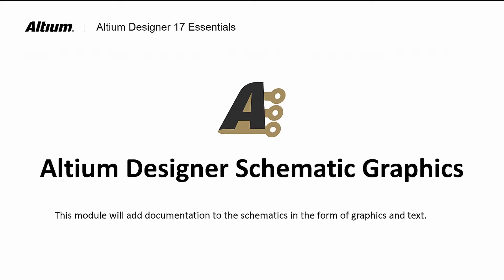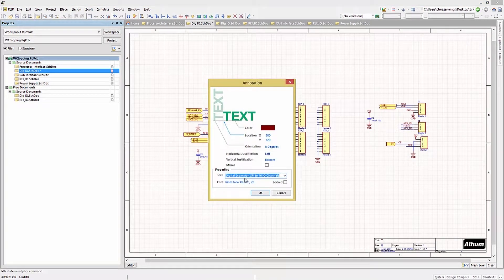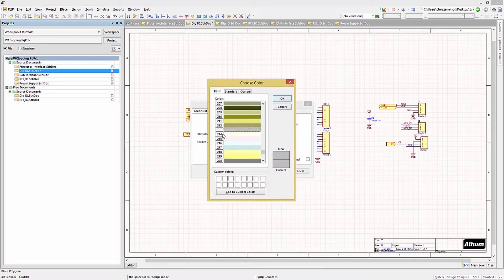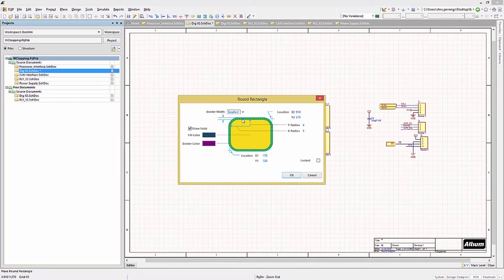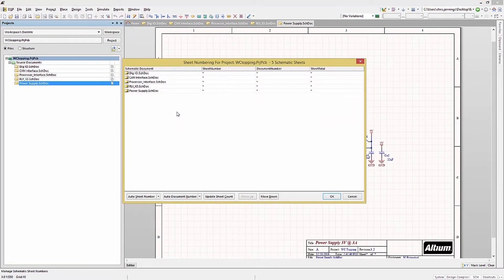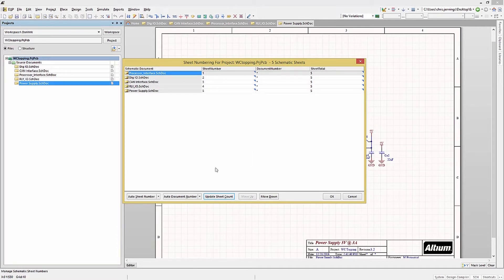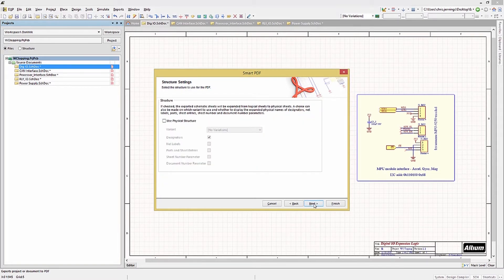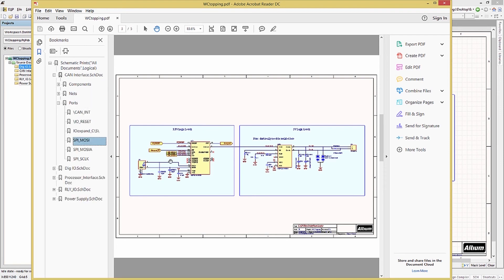Custom Schematic Graphics and PDFs | Altium Designer 17 Essentials | Module 10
Adding graphics and text can have a significant impact on how your schematics are received.

In this module, we will show you how to add text and graphics to the schematics to not only provide
an on-sheet documentation and organization but also to create a more professional presentation and readable set of schematics. We will also number the design sheets and export them using a Smart PDF Tool Wizard.

Though you may build the associated design in this module from scratch, the partial and complete sample data files are also available for download at your convenience

Module Highlights:
00:00 Introduction
00:43 Adding Text to the Schematics
02:21 Adding Shapes and Graphics
03:56 Style Formatting
05:24 Numbering the Schematic Sheets
07:35 Printing the Schematics to PDF